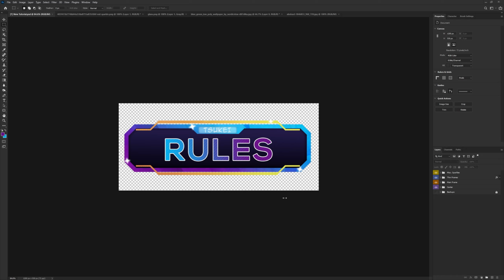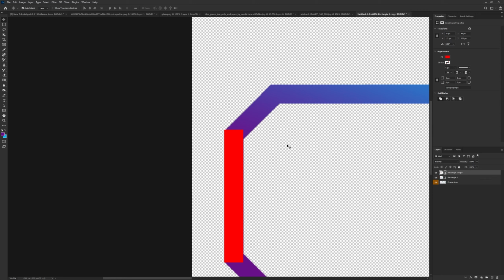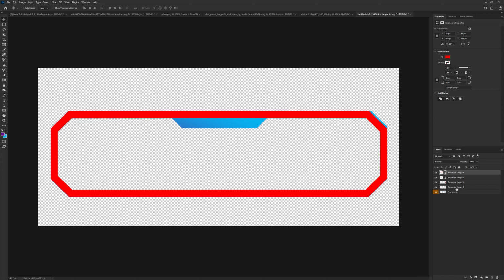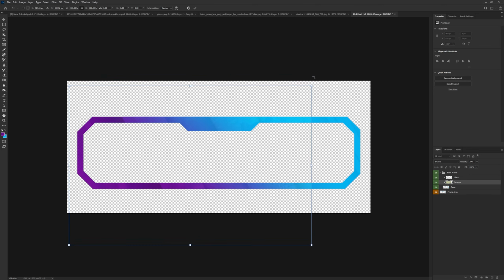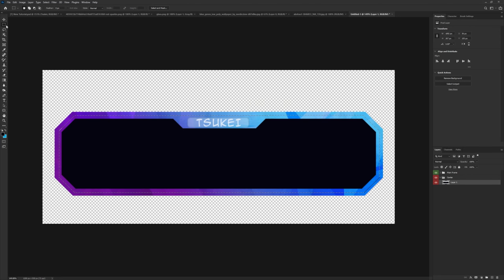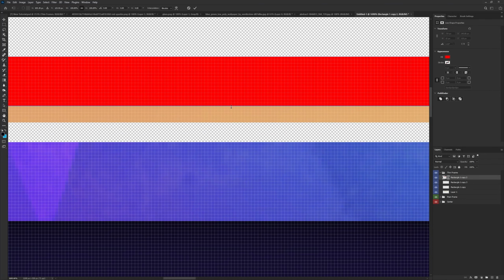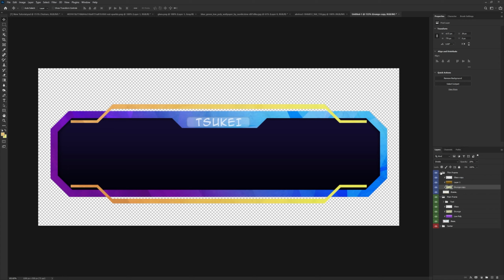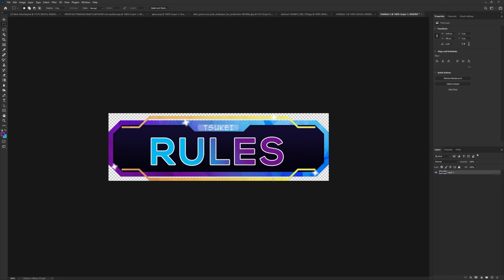80's Retro Design | Step-by-step Discord Banner Tutorial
Hey everyone, this banner tutorial is definitely a fair bit different from the other ones on the channel and its definitely a lot more "fun" looking than most. This 80's style Discord banner tutorial should be fun to work with.